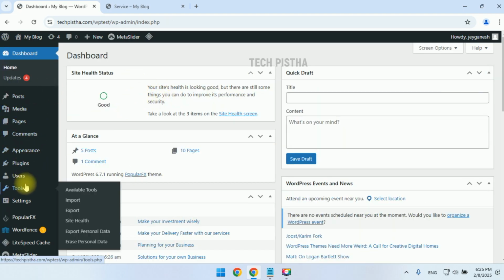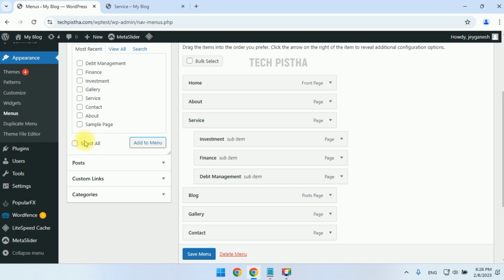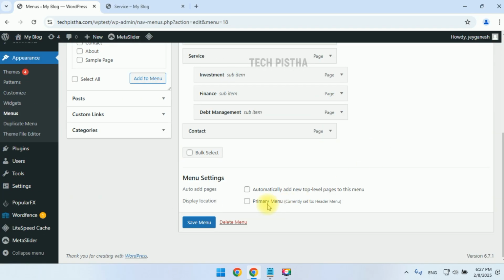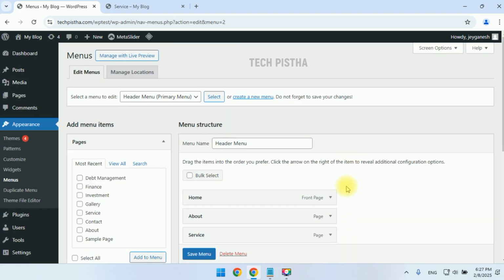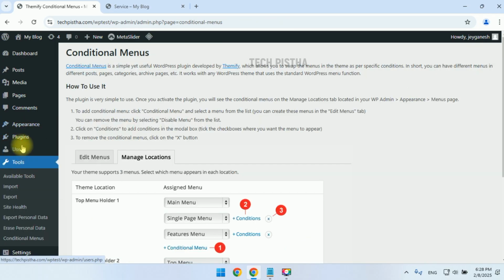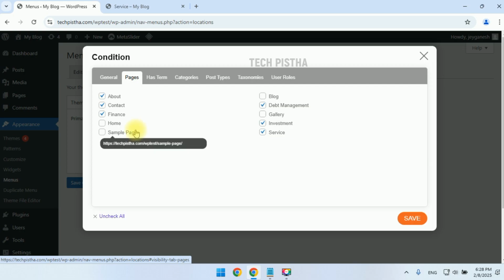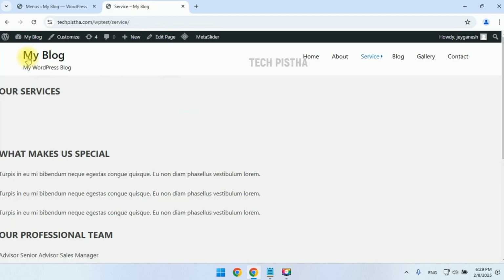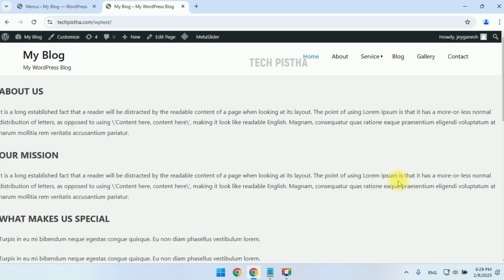How to Create Different Menus on Different Pages in WordPress | Conditional Menu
sometime people would like to create the different menu layout on different pages. for example if you have 5 menu item on the homepage and you would like to shows the products page only on 3 menu items. this situation how can you shows the different menus on different pages?

Lets learn how you can setup this?